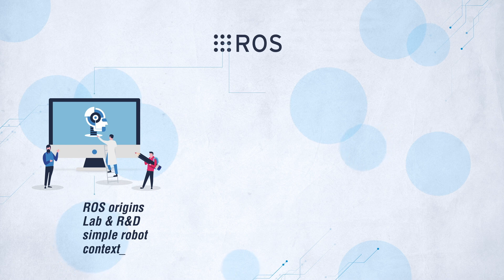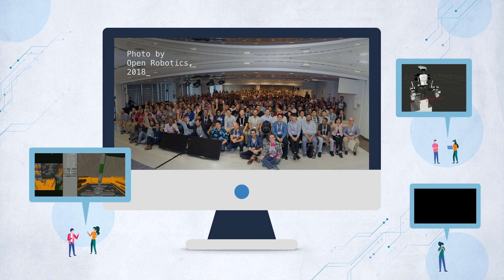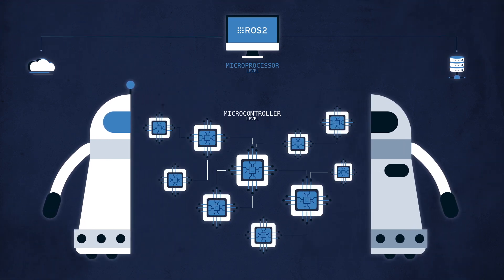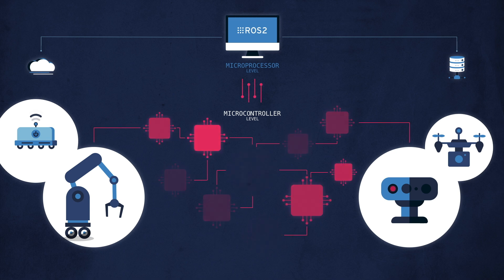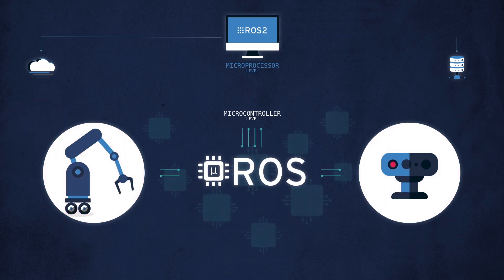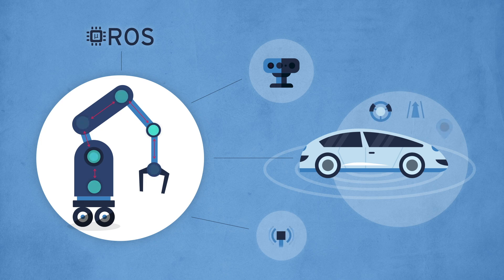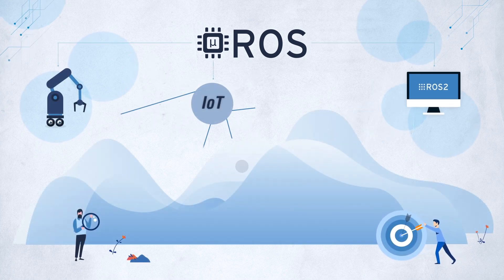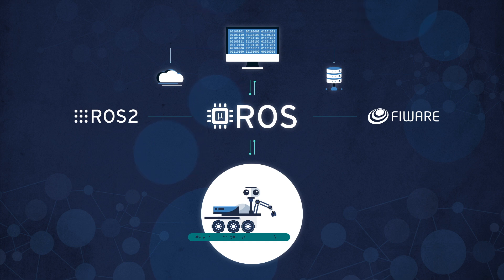micro-ROS puts the Robot Operating System on Microcontrollers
Within the current digital revolution, robots have the power to improve many aspects of economic and social life. Intelligent environments where robots help and collaborate with humans are already a reality in many application domains.

Robot Operating System (ROS) has become the de facto standard for the development of open-source robotics software and has played an essential role in the rapid evolution of robotic applications. While ROS applications are well-suited for larger computing devices, they do not encompass the microcontroller level where embedded devices with severe limitations in their memory, computing power, and bandwidth, demand robust and efficient components. micro-ROS is the robotic framework that bridges the gap between resource-constrained and larger processing units in robotic applications. In addition, micro-ROS bring the ROS programming interface to these resource-constrained devices. With micro-ROS, microcontrollers can be integrated seamlessly into ROS 2-based systems.